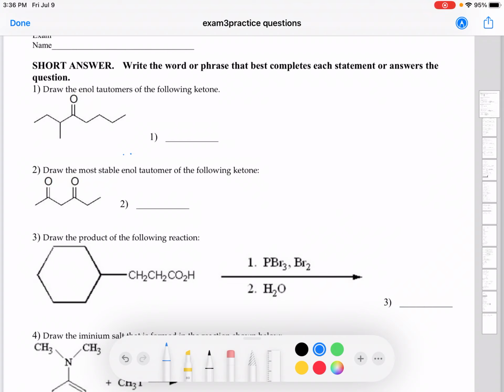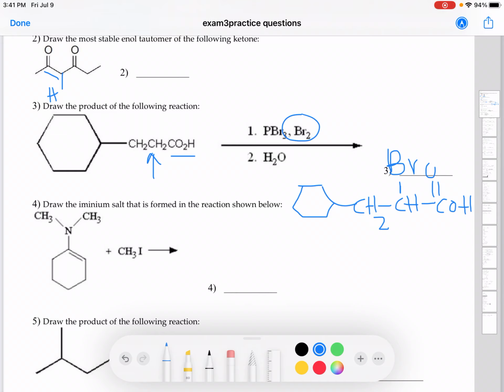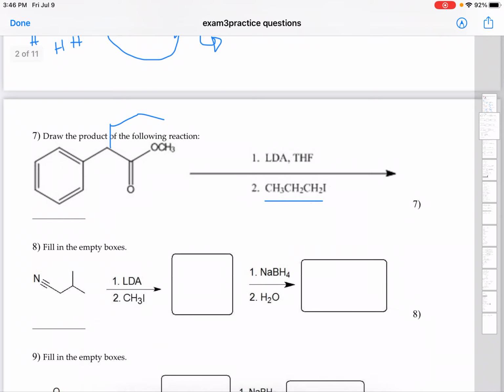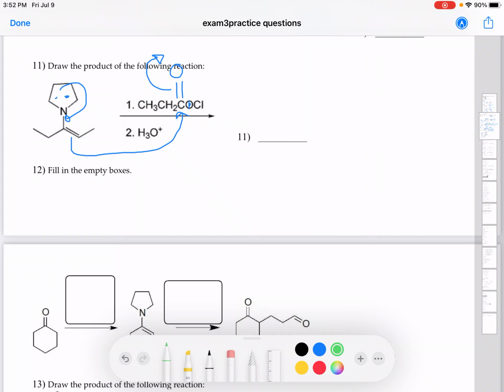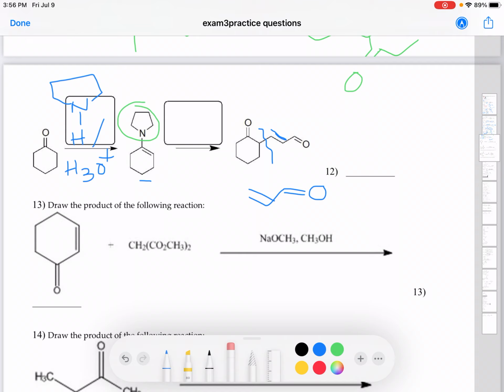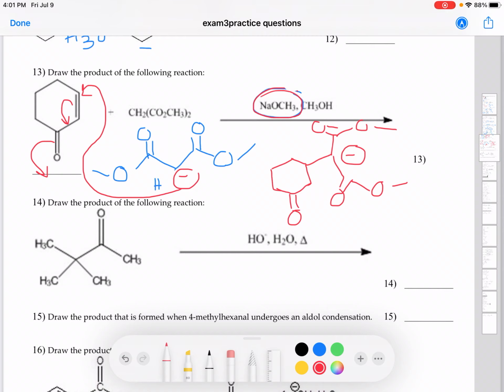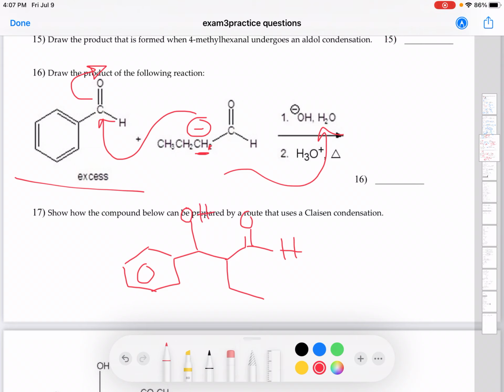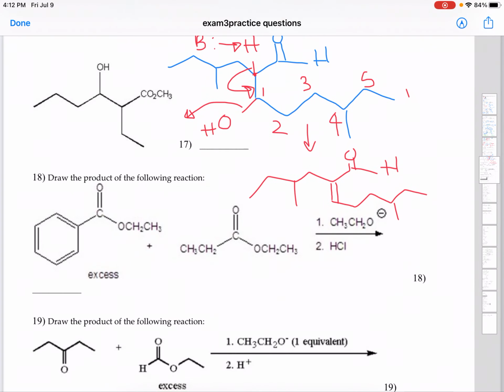Org 2 practice test 3 answers 1 to 16